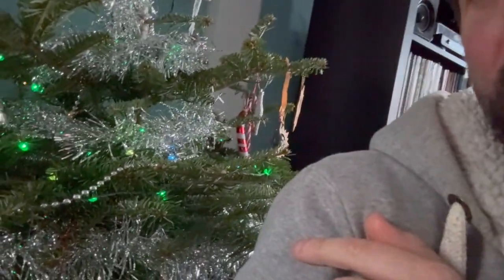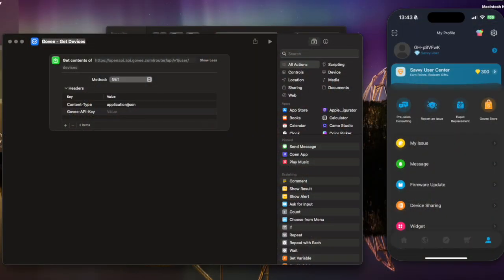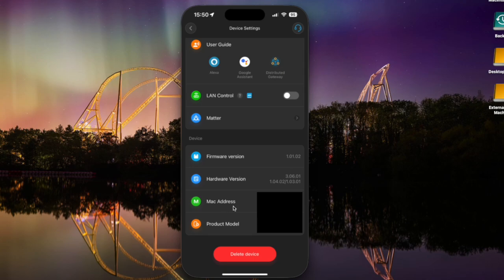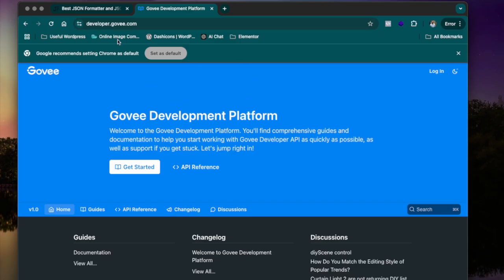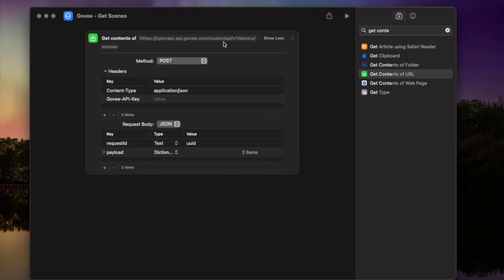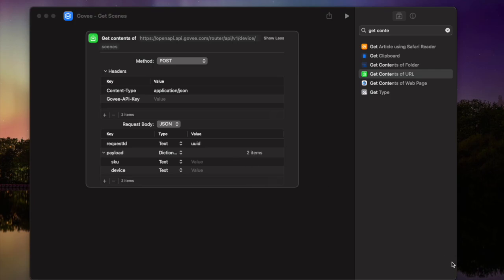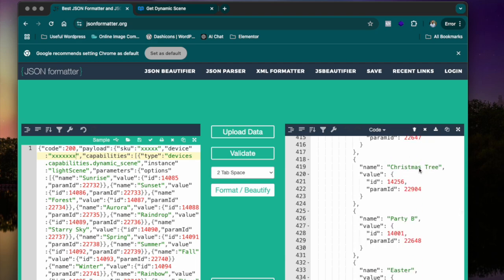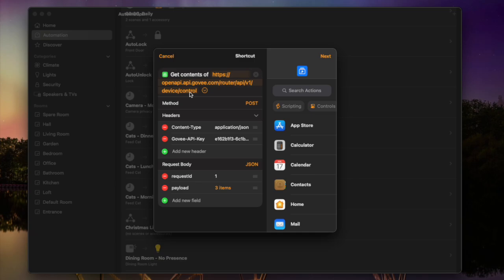How to run a Govee Scene in an Apple Home Automation (Govee Christmas Lights 2)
Govee Christmas Lights 2 are Matter compatible so they can be part of your scenes in Apple Home this Christmas but with Apple only supporting static colours how can you take advantage of using Govee's dynamic scenes within your automation?

In this video I'll show you how to sign up to the Govee API, find out your device ID and MAC address, get the ID of the scene you want to run and add it into Apple Home...it sounds complicated but I'll talk you through it.

Purchase Govee's Christmas Lights 2